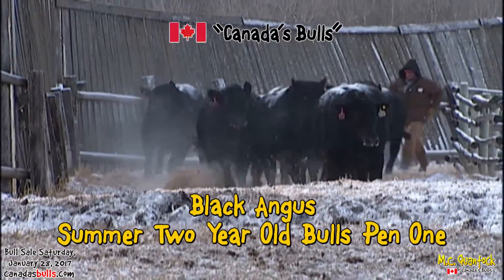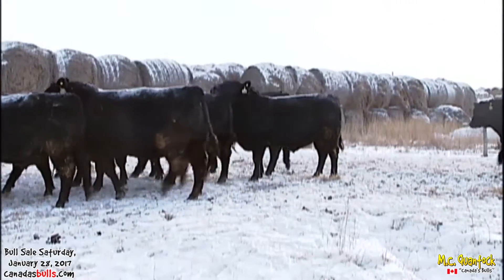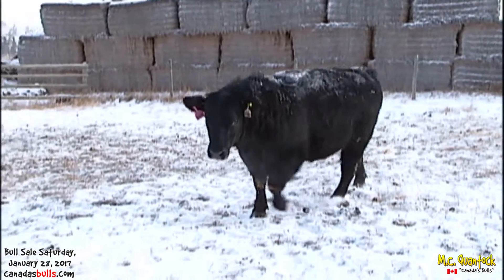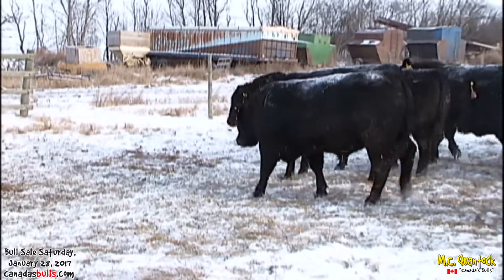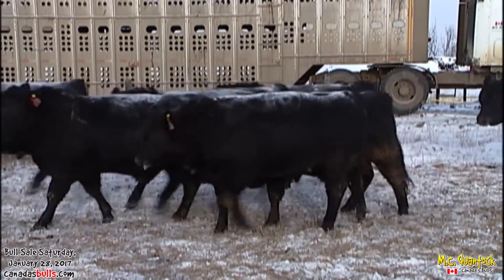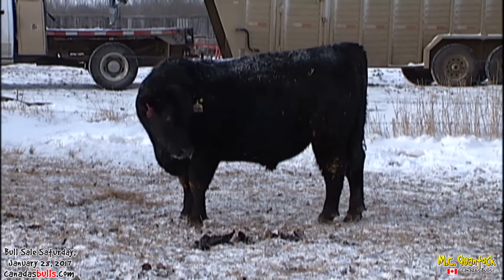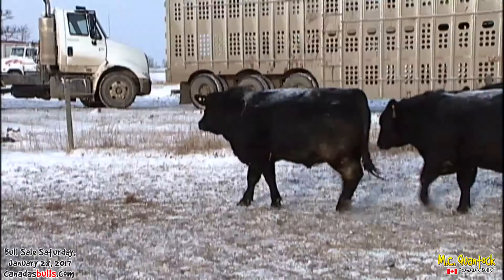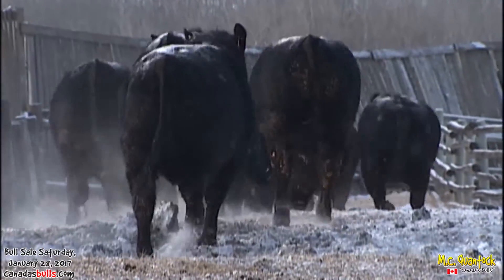Black Angus Calving Ease Bulls For Sale in Alberta in 2017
2017 M.C. Quantock "Canada's Bulls" Bull Sale - Saturday, January 28, 2017

Call Mac Creech, DVM
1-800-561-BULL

This is a preview of the bulls on offer. On Sale Day all cattle are displayed in large pens at the indoor heated facility at the Lloydminster Exhibition Grounds, in Lloydminster, Alberta, Canada